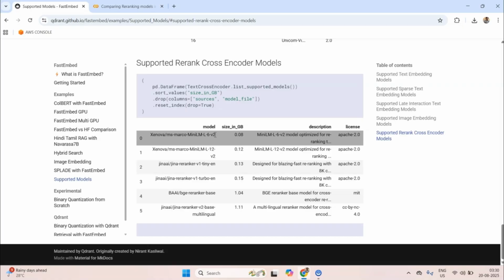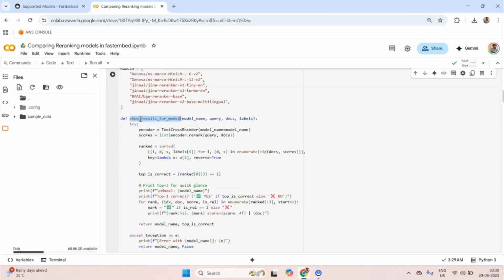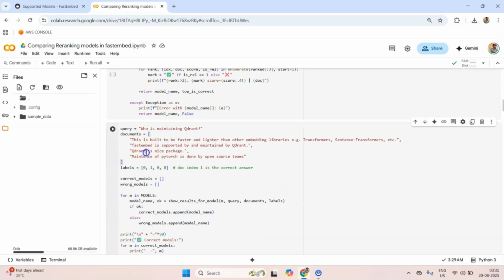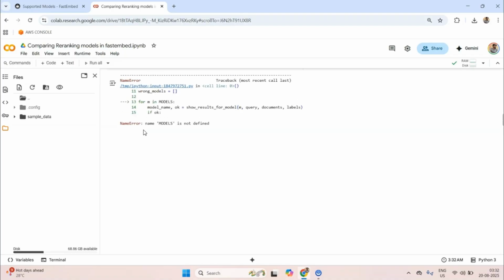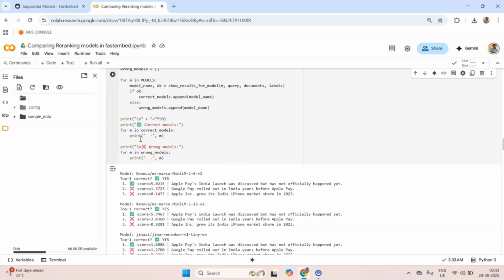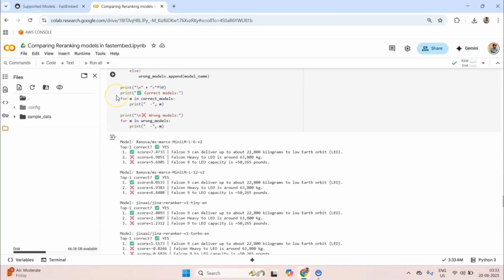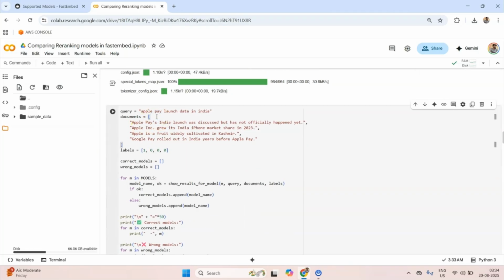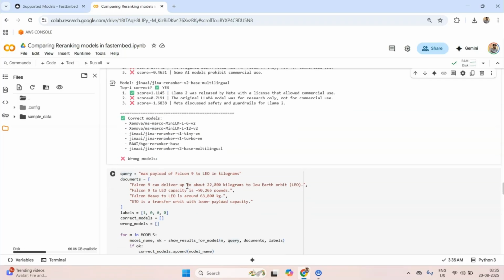I Benchmarked All FASTEmbed Reranker Models (Results Inside)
In this video, I tested all 6 FASTEmbed reranker (cross-encoder) models on different sets of queries and documents to find out which one performs best in vector search pipelines. 🚀

What you’ll learn:
✅ The 6 rerankers available in FASTEmbed (August 2025)
✅ How they perform on semantic search, RAG, and ranking tasks
✅ Accuracy vs latency trade-offs
✅ My recommendations for production systems

If you’re working with vector databases like Pinecone, Weaviate, Qdrant, Vespa, or Milvus, this comparison will help you pick the right reranker for your use case.

💬 Comment your favorite reranker from FASTEmbed!